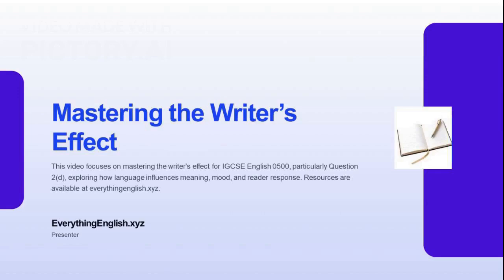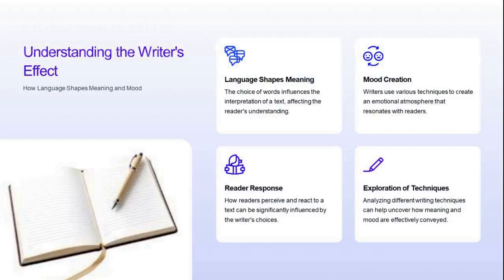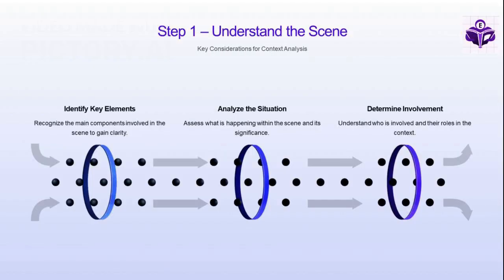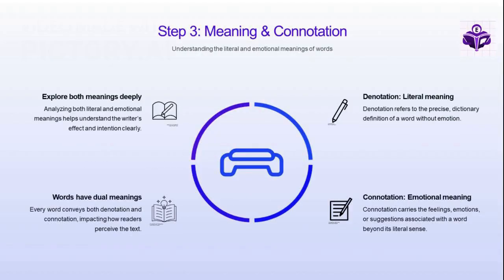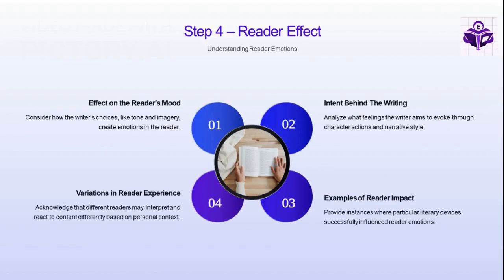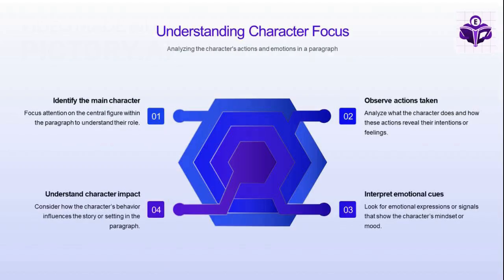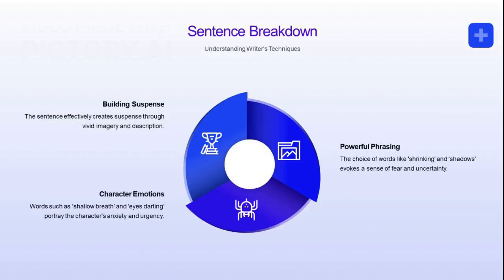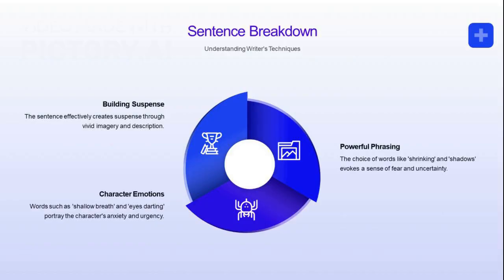How to Master Writer’s Effect | IGCSE English 0500 Question 2(d) Explained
Learn how to answer Writer’s Effect questions in IGCSE English 0500 — clearly and confidently.

In this video, we break down exactly what the examiner is looking for in Paper 1 and Paper 2, Question 2(d). You’ll learn how to:

✅ Understand what the writer is describing
✅ Identify key language techniques
✅ Explain denotation and connotation
✅ Analyse the effect on the reader
✅ Use clear, exam-ready vocabulary

Example included: sentence breakdown with keywords explained

 This is perfect for Cambridge IGCSE English Language students preparing for their exams.

Get annotated answers, terminology guides, and practice papers for Q2(d)